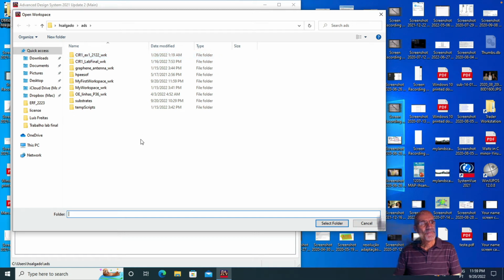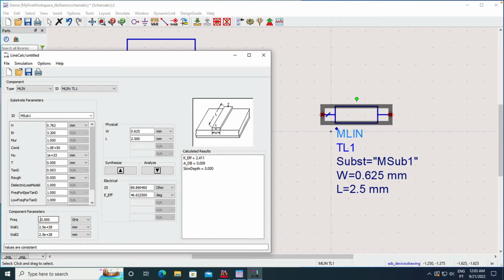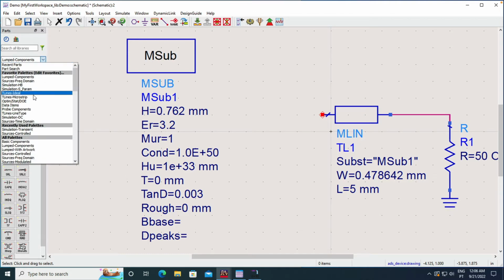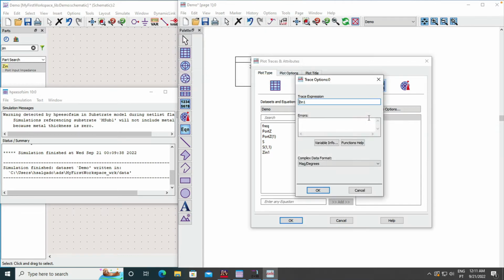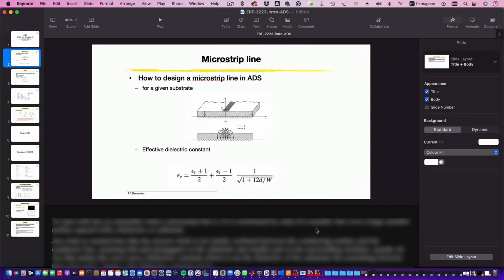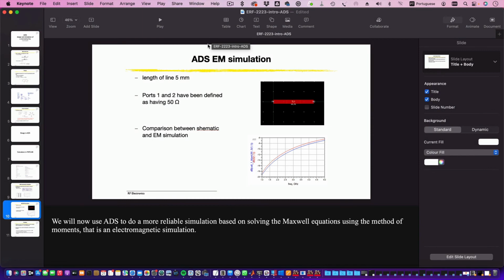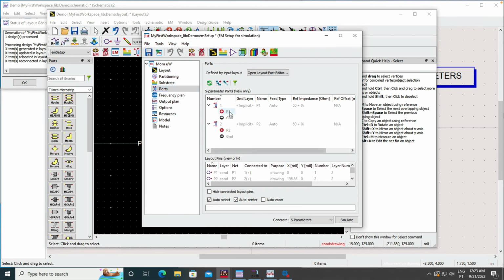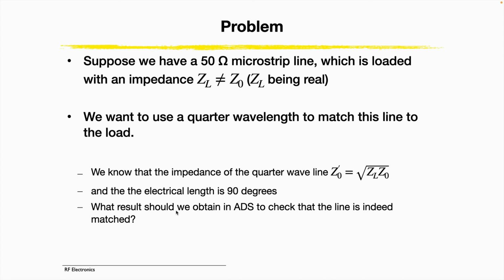Introduction to ADS-Advanced Design System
Design and simulation of a microstrip line in ADS